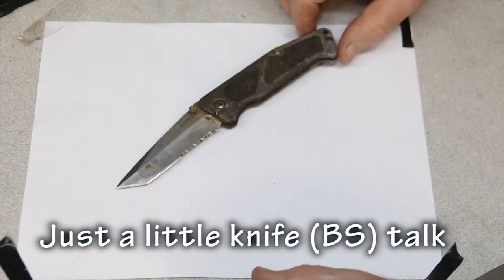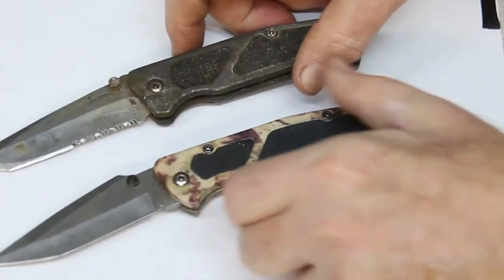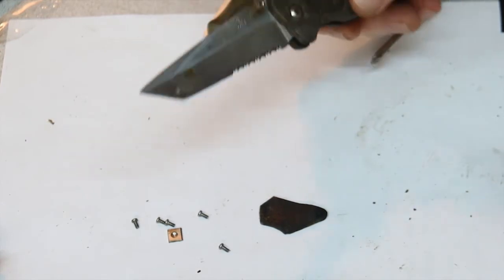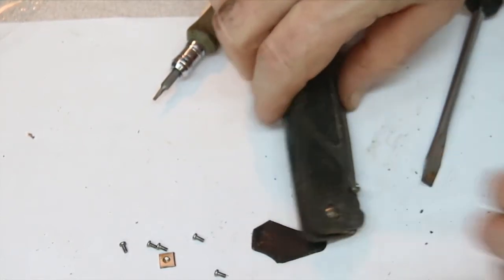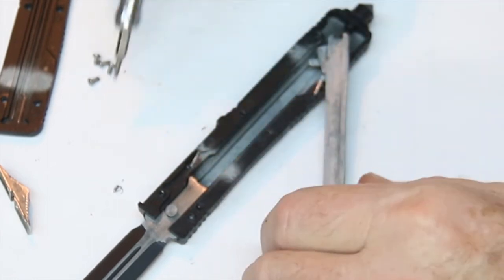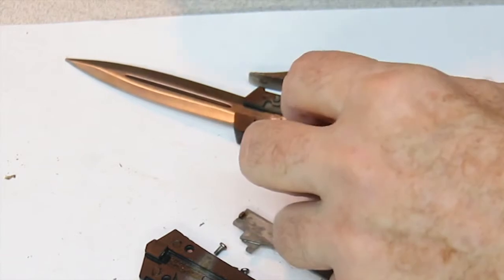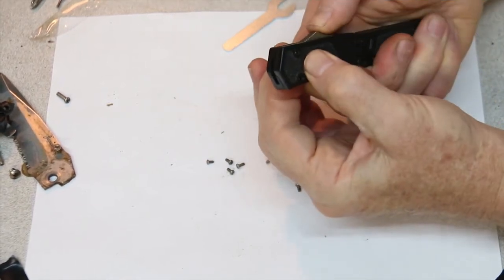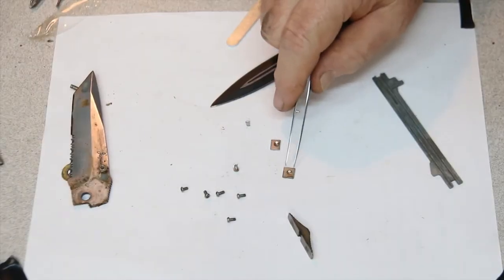Some "dirty knife talk" and Switchblade quirks in the DA-OTF and bit on DUAL ACTION automatic knife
Shut in with some idol time, so I'll get to recent recent questions on "Why my DA-OFT ain't workin Bro?" and assorted knife BS talk that you might find interesting .if you like knife BS talk, especially on knife mechanisms.